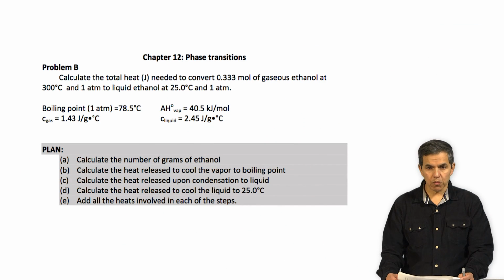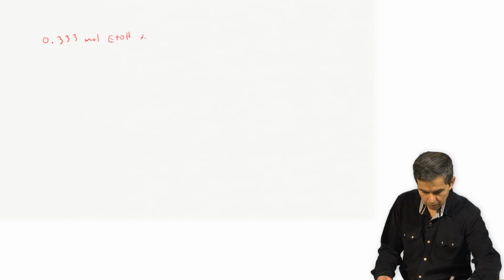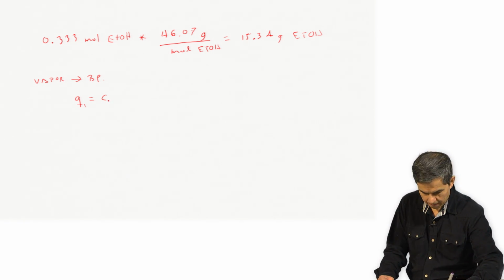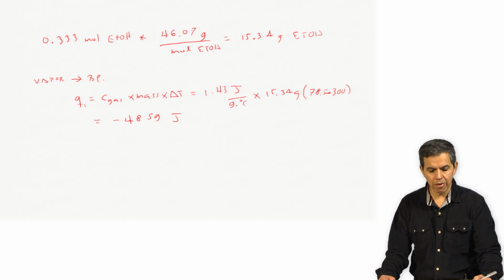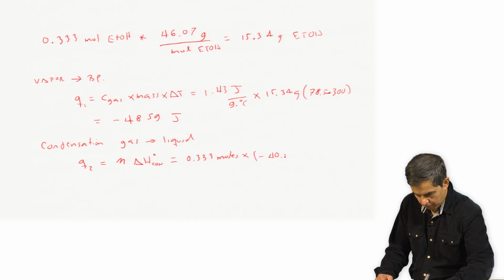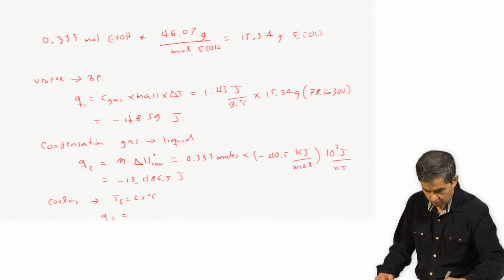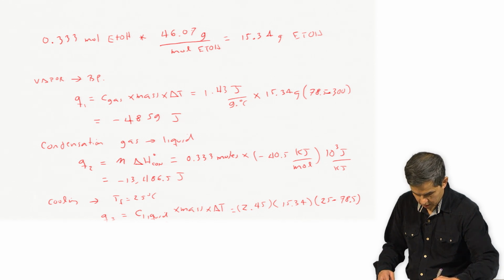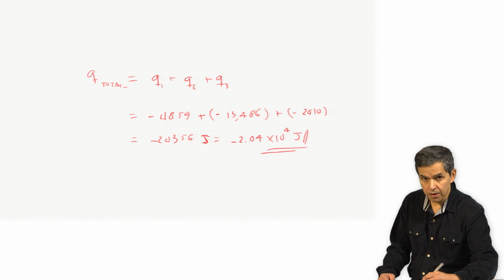chem 1061 arriaga chapter 12 problem b